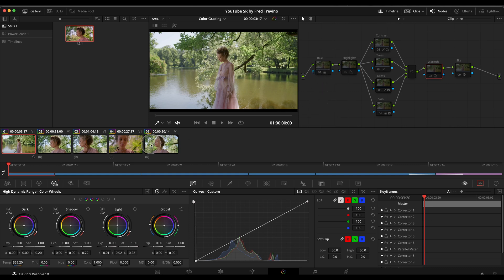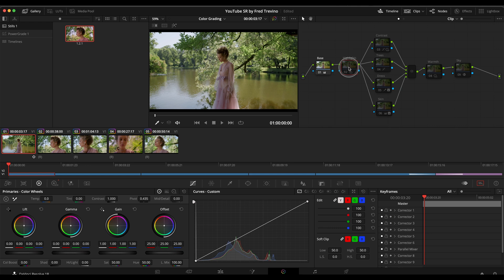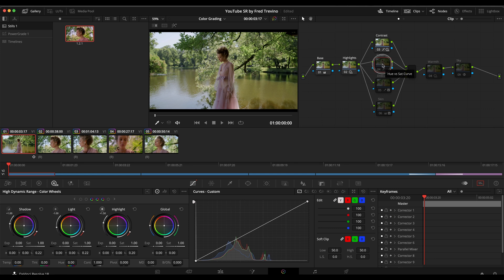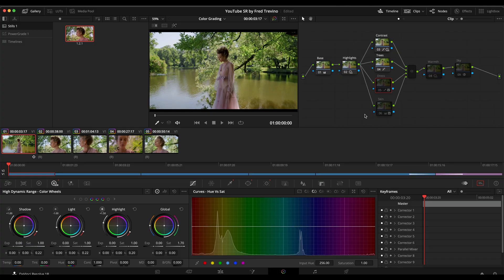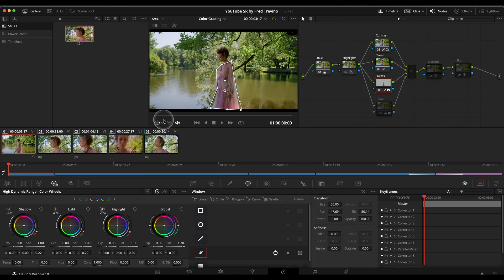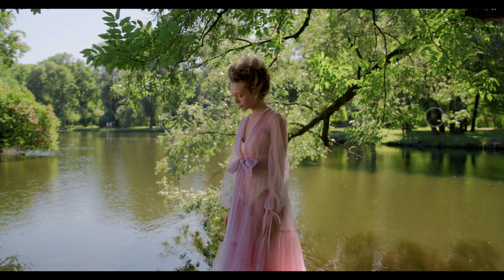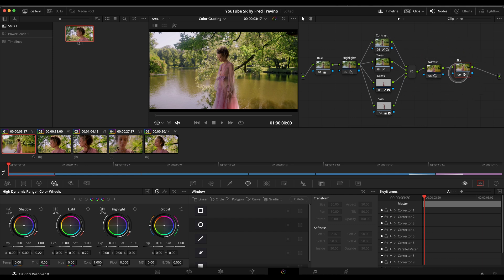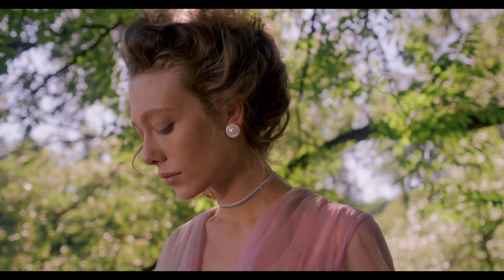Pro Colorist Color Grading Breakdown | Da Vinci Resolve | Color Correction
In this video I break down one of my grades and show you steps a professional colorist would take on a beauty project.

Frederick Trevino is a colorist with over 10 years experience and a Top Teacher at Skillshare. He's graded over 50 feature length films and has worked with clients such as Versace, HBO, Under Armour, ESPN and more. To check out his Skillshare color correction classes go